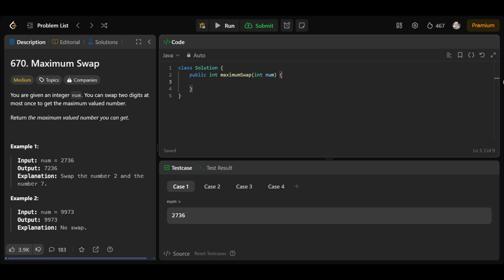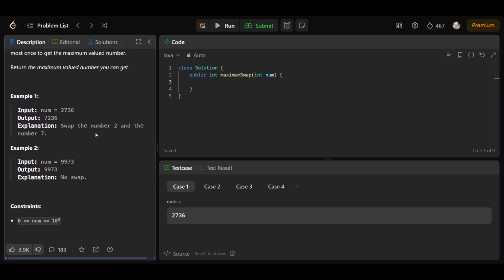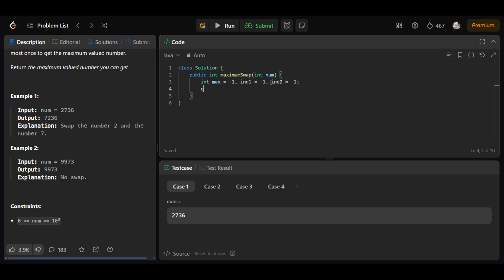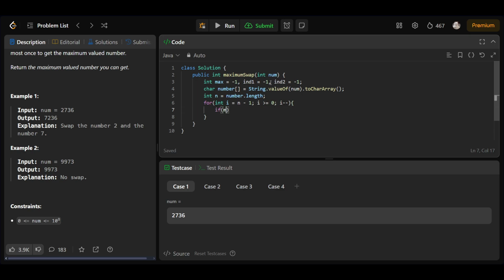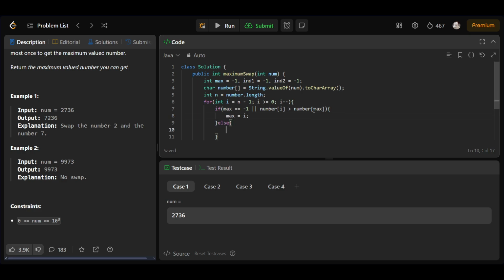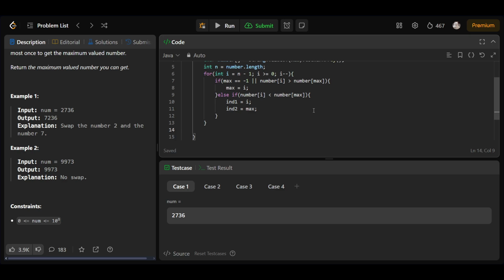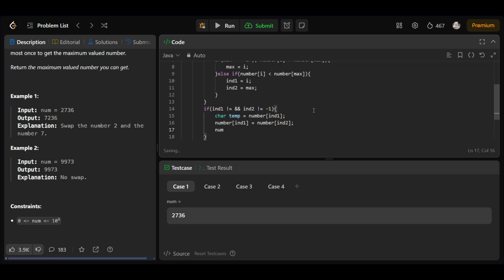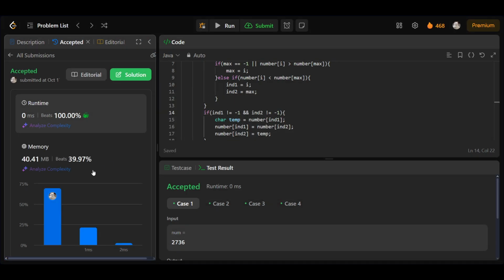LEETCODE DAILY QUESTION 670 | Maximum Swap | Is Kabir Coding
In this video I'll be solving LeetCode daily question 670. Maximum Swap by Greedy Approach.